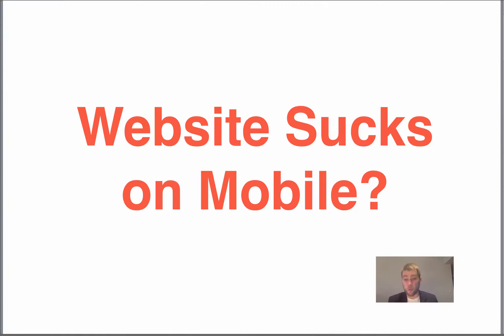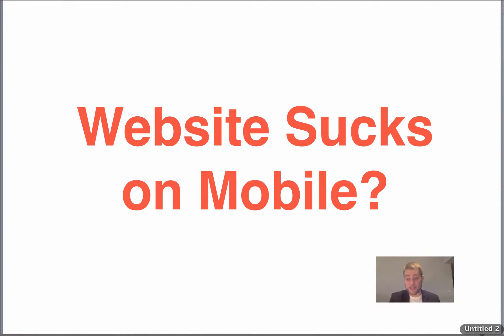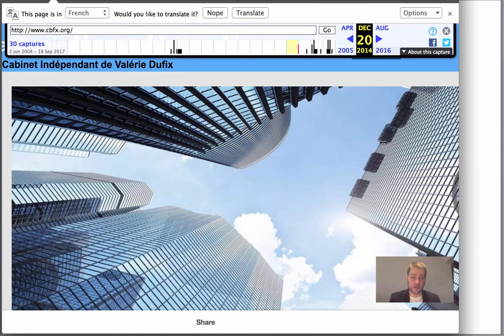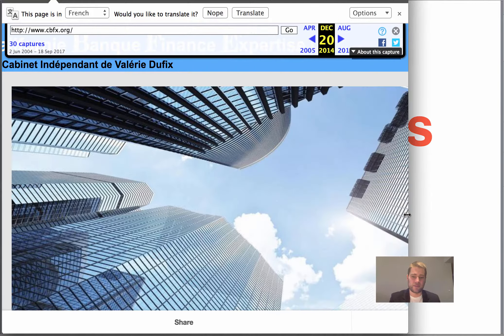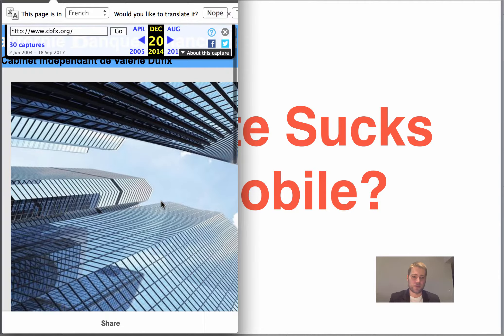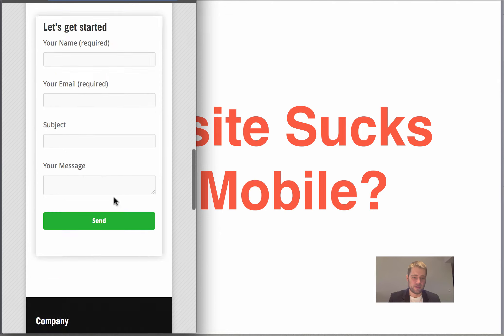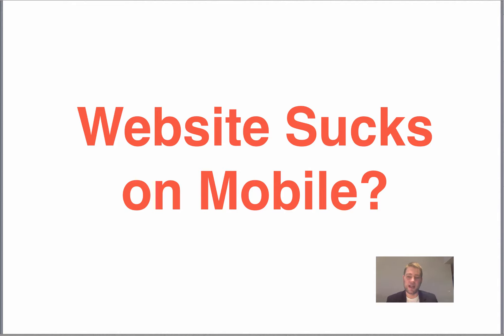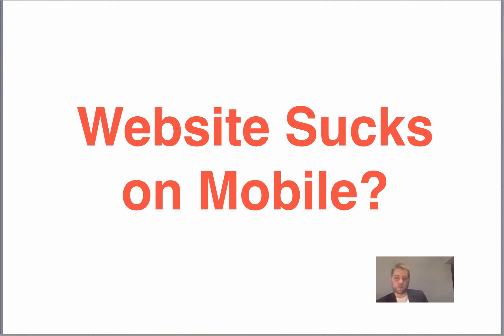Website Sucks On Mobile?